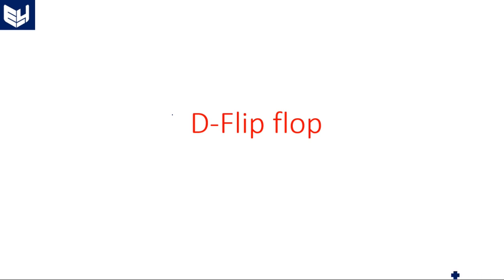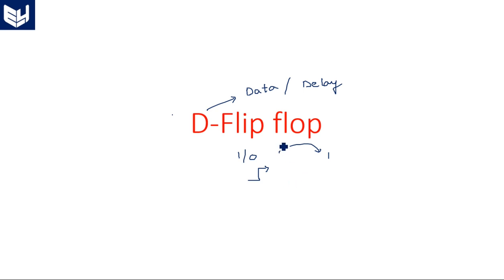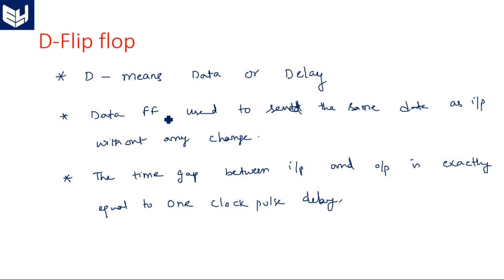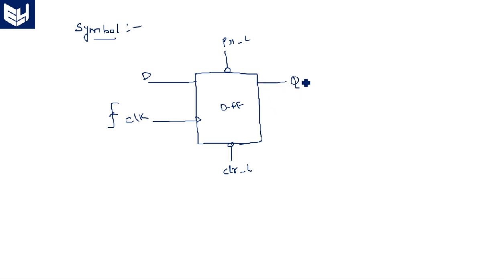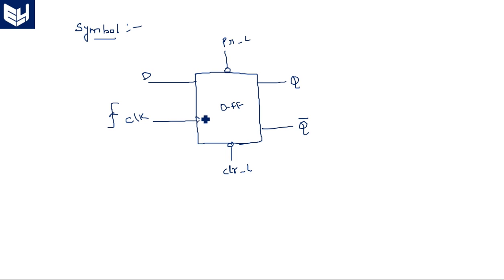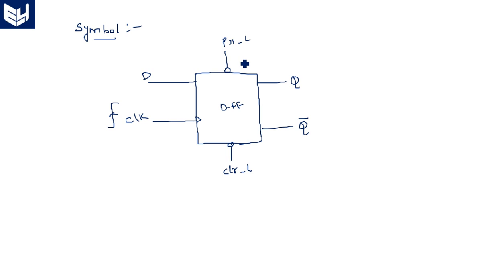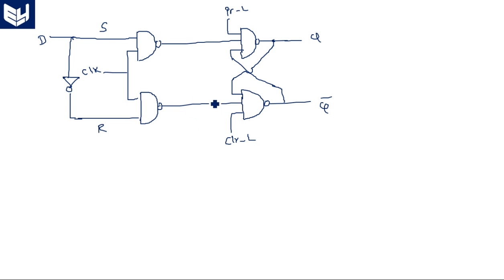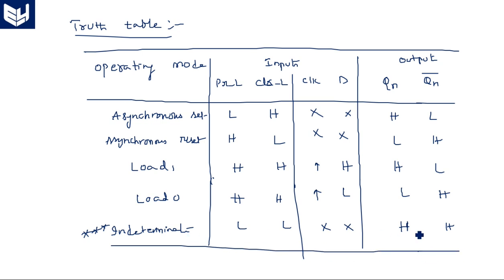D Flipflop | logic diagram | Digital Systems Design | Lec-82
D Flipflop  : Introduction, Truth table & Diagram